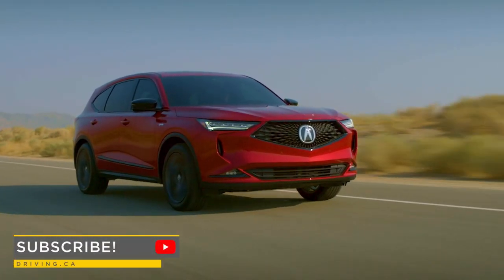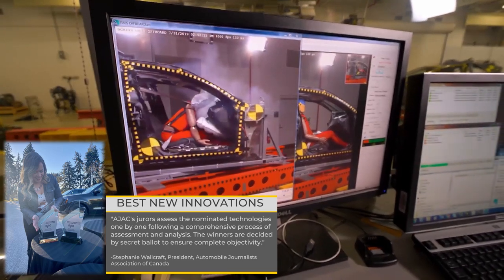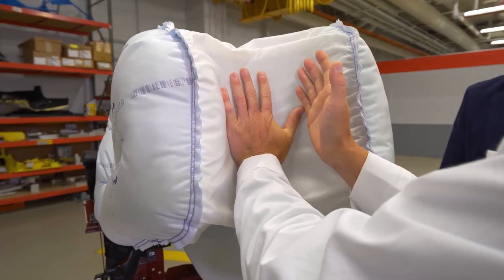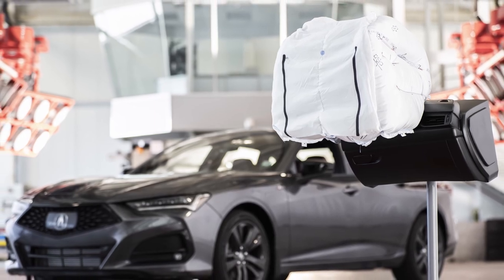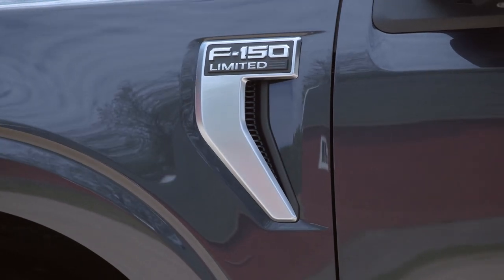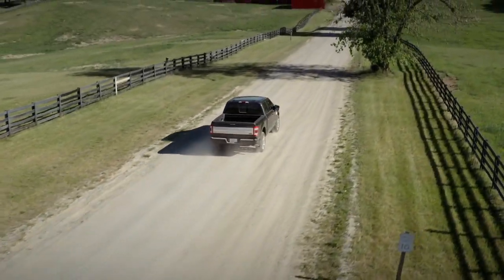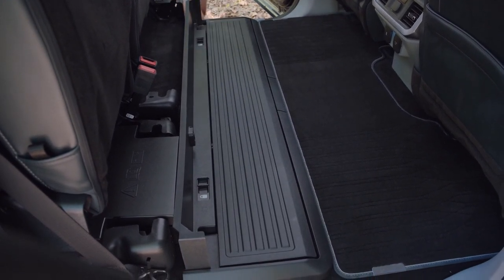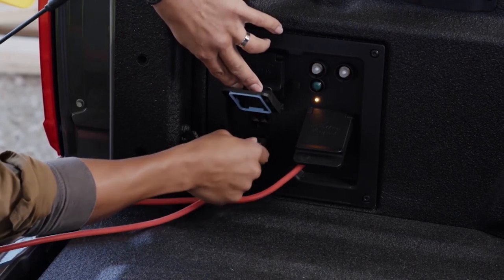3 Automotive innovations to watch for in 2021 | Driving.ca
Canadian auto experts recognize the year's best innovations for green, tech, and safety

A specialized panel of Canadian experts has just recognized the three most important automotive innovations to hit the market this year.

Annually, the Automobile Journalists Association of Canada (AJAC) identifies the Best Safety Innovation, Best Green Innovation, and Best Technical Innovation as part of the AJAC Innovation Awards program.

The voting panel is comprised of a specialized group of members with expertise in engineering and technical reporting.

Follow Driving!